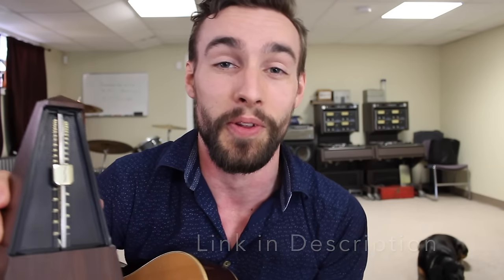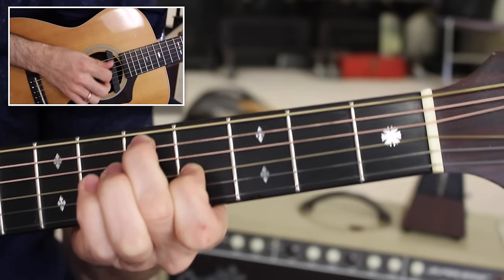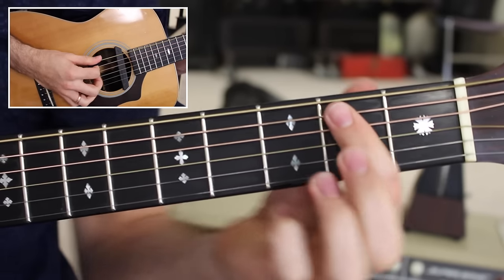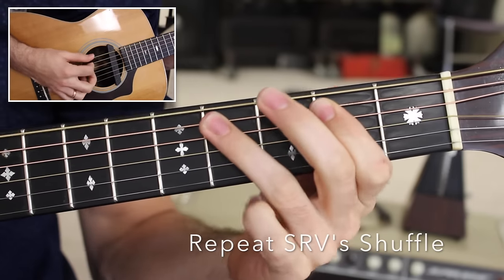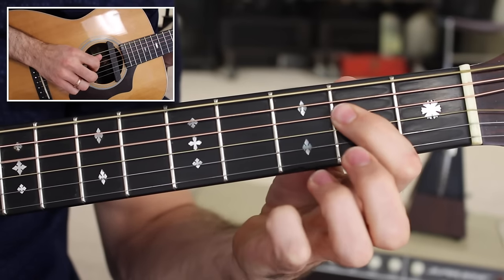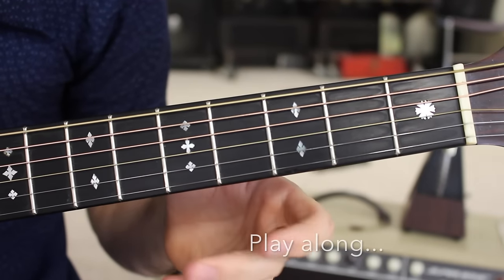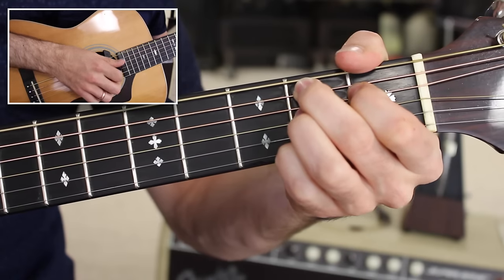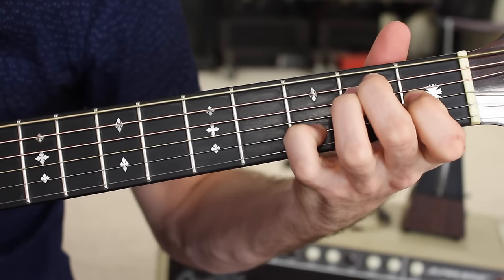Solo Blues Guitar Lesson, Routine #6 - Licks, Shuffles and Turnarounds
Get early access to TABS, exclusive tutorials and other awesome supporter perks

Hello friends,
and welcome to Routine #6 of my solo blues guitar lessons series. In this tutorial, I will break down several popular acoustic blues techniques that you can use to embellish your favorite covers or original tunes. learn how to utilize licks, shuffles, turnarounds and more while developing your sense of rhythm. I recommend jamming with a quality mechanical metronome like the five star rated Tempi Metronome featured in this video. Access the exclusive Swiftlessons discount via the link above, and learn more about Amazon's best metronome, Tempi at their